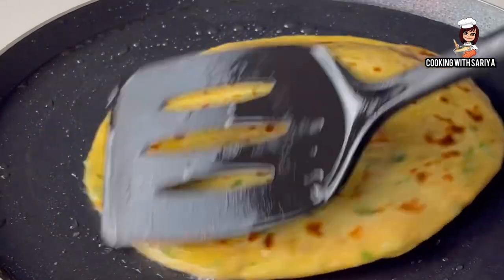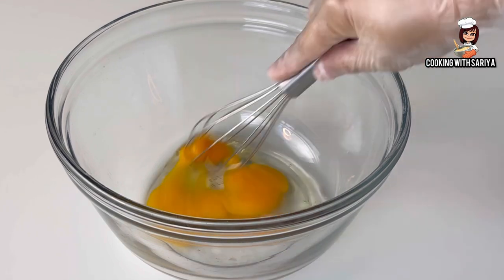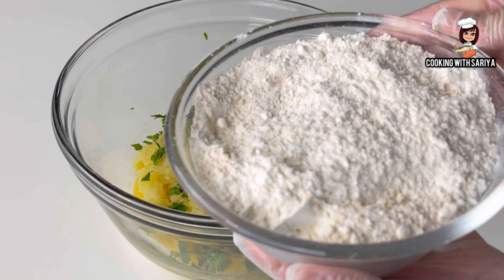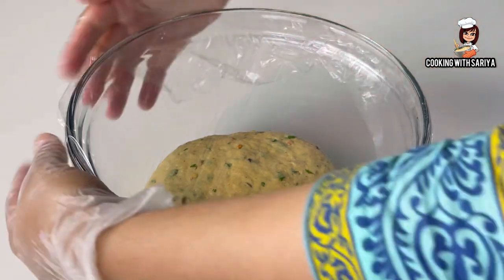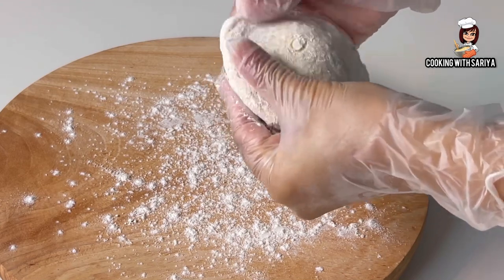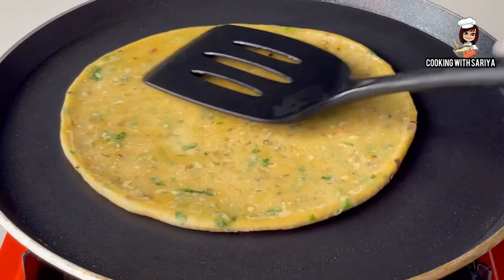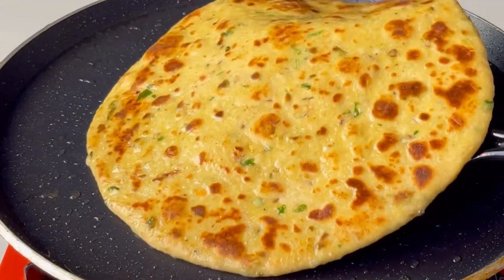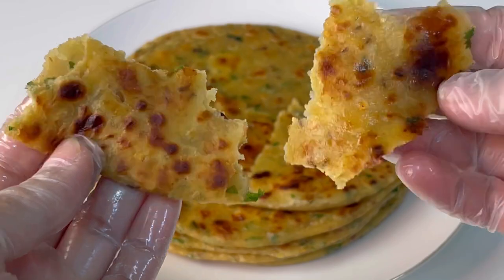Unique Aloo Paratha without Kneading Dough super Easy Breakfast paratha 🙂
Unique Wheat Flour Aloo Paratha without Kneading Dough super Easy Breakfast paratha 🙂

Today recipe is instant Aloo paratha so in this video I will share Aloo paratha without kneading a dough this recipe is very helpful for breakfast which is time saving recipe with simple & easy way to make withhout kneading dough so try this unique technique & don’t forget to give feedback to us 🙂

Ingredients:
Wheat Flour 1 cup
All purpose flour 1
1 Egg ( Room temperature)
Boiled Potato  2 cup
Coriander
Oil 2Tbs

Tags to find Video
Aloo paratha
Aloo paratha with liquid dough
How to make chapati
How to make Roti
How to make phulka
Easy phulka chapati
Soft chapati
No knead chapati
No knead recipes
Tandoori roti
Naan recipe
Flaky paratha
Egg paratha
How to make one pan toast
One pan toast
Omelette
Cheese omelette
Toast
Egg toast
Egg toast sandwich
How to make omelette
Easy breakfast
How to make perfect omelette
Quick Breakfast
Breakfast recipes
Afghani breakfast
Shakshuka
Anda paratha
Healthy breakfast recipe
Fluffy omelette
Eggs recipes
Breakfast dishes recipes
Breakfast ideas
Breakfast
Breakfast recipes Indian
Breakfast recipes Pakistani
Break fast recipes for kids
Breakfast recipes healthy
Breakfast recipes easy
Breakfast recipes in hindi
Breakfast recipes in Urdu
Breakfast recipe in Tamil
Breakfast idea
Easy breakfast idea
Persian omelette

Try Recipe & GIVE FEEDBACK To Us

Tags;
Aloo paratha , unique Aloo paratha , new recipe